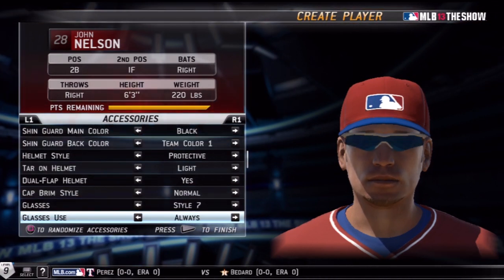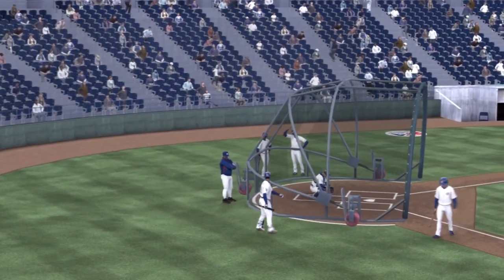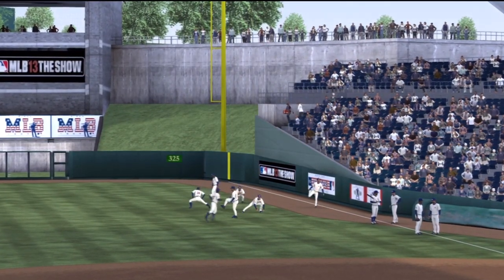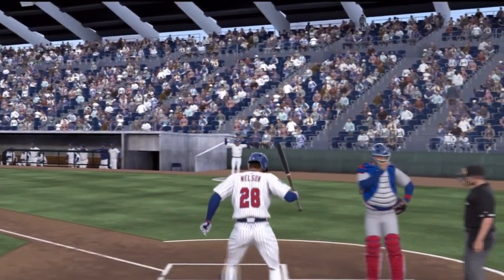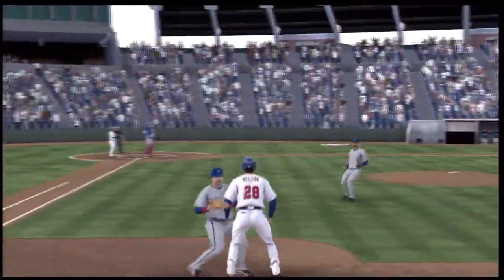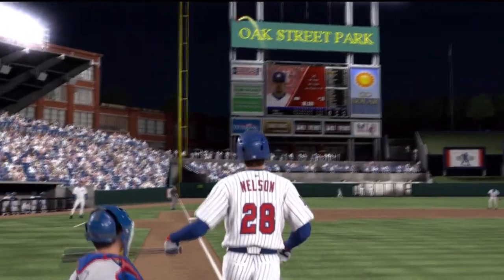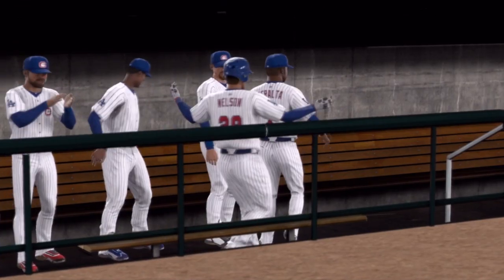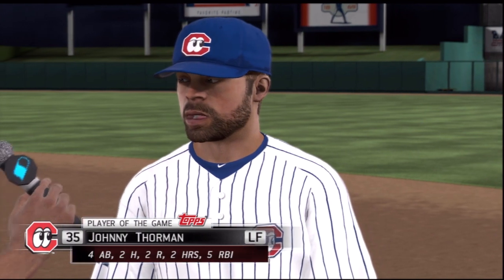MLB 13 The Show RTTS (Ep. 1) Creation and First Ga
Hopefully you guys enjoyed this video and there are many more Road To The Show videos that will be coming out.